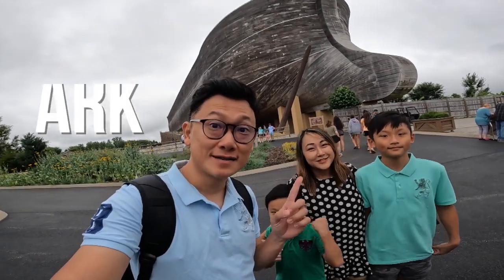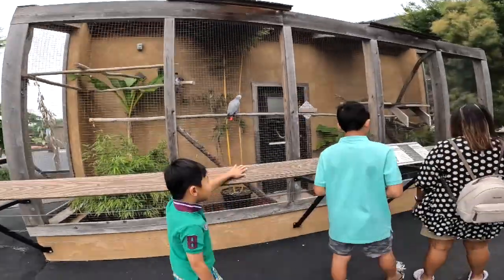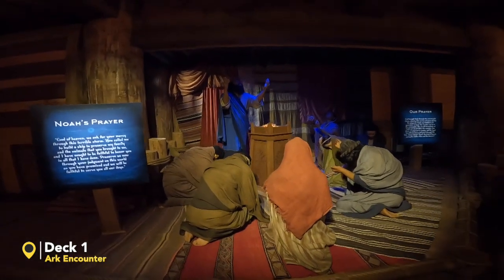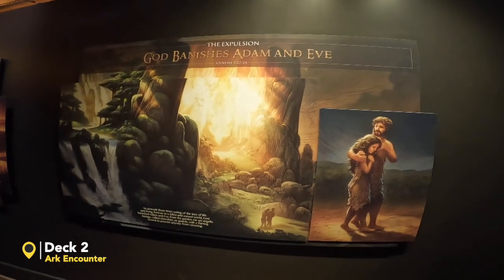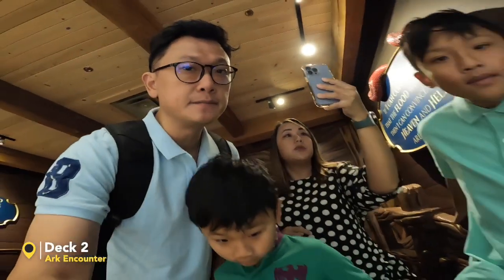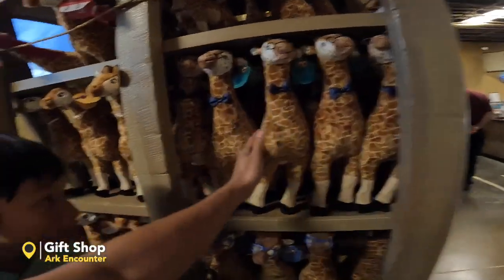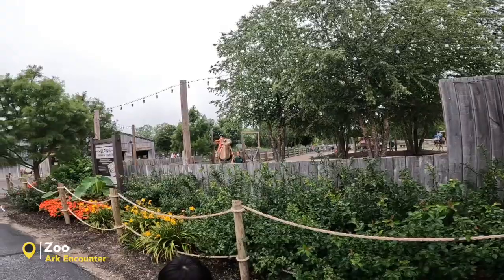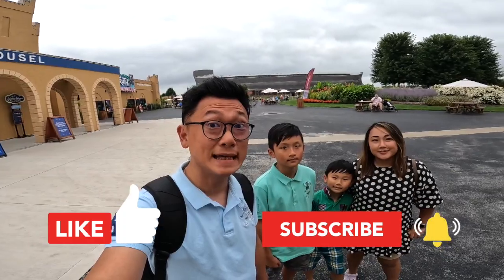What is this place? Ark Encounter!!! Full Tour 2023.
Noah Ark Encounter. Full tour 2023.
Come and join us to explore Ark Encounter. The Ark is not what we thought it was, and its actually exceeded our expectation. We will learn more about the ARK, but also the history from the very beginning of the creation. Very recommended place to visit

Ark Encounter features a full-size Noah’s Ark, built according to the dimensions given in the Bible. Spanning 510 feet long, 85 feet wide, and 51 feet high, this modern engineering marvel amazes visitors young and old. Ark Encounter is situated in beautiful Grant County in Williamstown, Kentucky, halfway between Cincinnati and Lexington and right off I-75.

Ark Encounter - Noah's Ark

DJI Pocket 2
GOPRO Hero 10
GOPRO Straps
WaterProof Phone Case
Peak Design Sling Bag
MacBook Pro
Canon 5d
Canon 80D
24-70mm f/2.8L
EF 16-35mm f/4L

__________________About us____________________

We are Indonesian family of 4 who currently living in NYC. We post family videos weekly; anything that shares about LOVE and family values. We hope our videos can help and inspire all parents to have a good and fun time with their children; as well as the children to enjoy quality time with their family. Family Fun with Rainiers Family

 "For You created my inmost being; You knit me together in my mother’s womb. I praise You because I am fearfully and wonderfully made; Your works are wonderful, I know that full well." Psalm 139: 13-14

Fun Family Adventure Sharing Amazing Experiences to the World. From Water Park, Attraction, Foods, and Many More.